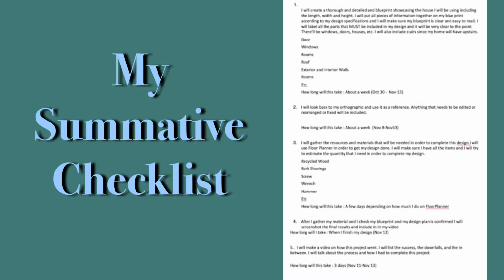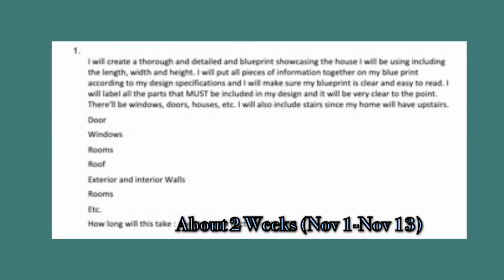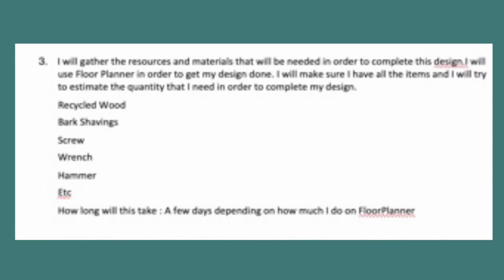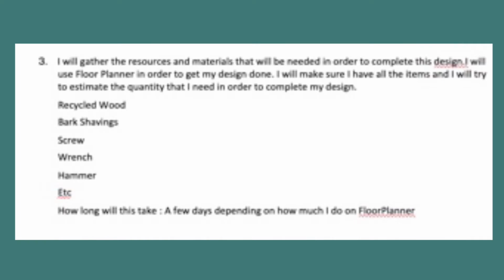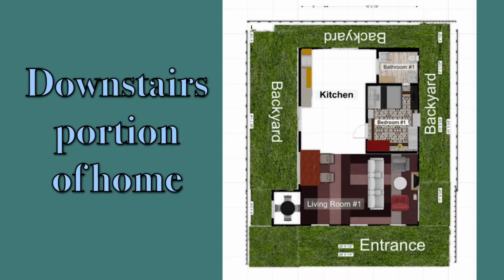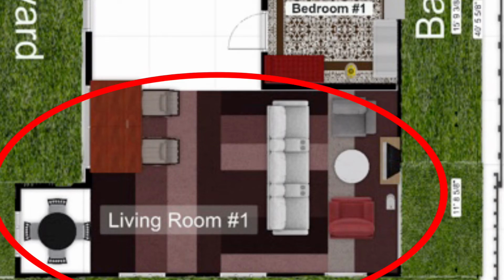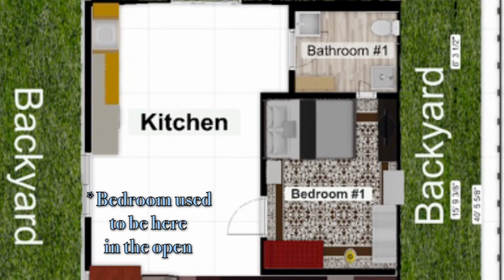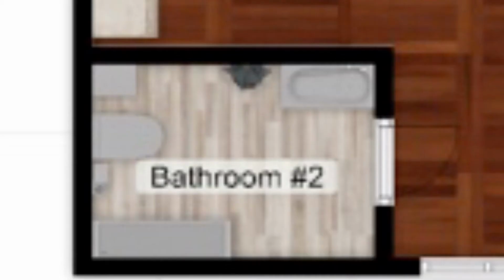My Design Blueprint/Summative of my Home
This is my Design Summative C portion. I know some of you may find this boring but then again I worked hard so at least give me the credit. If you watch this video I hope you enjoy it.